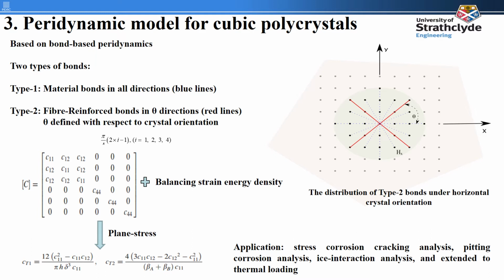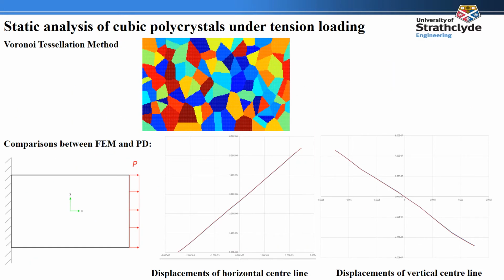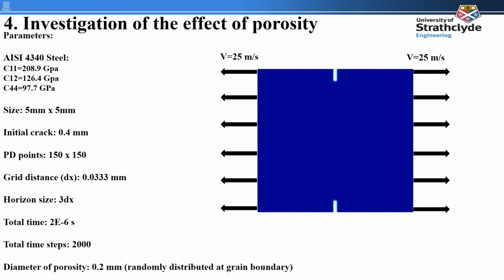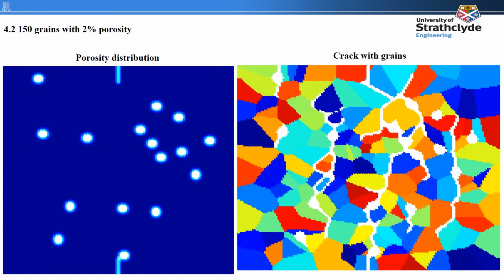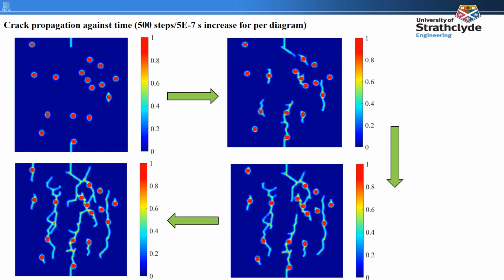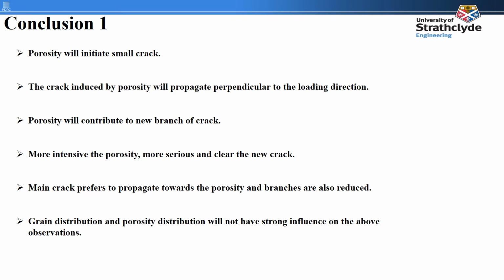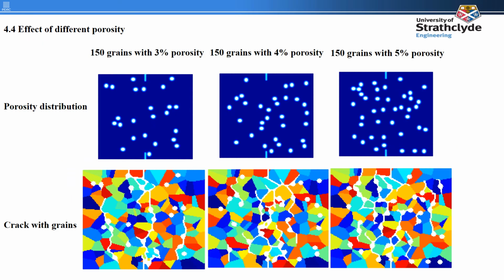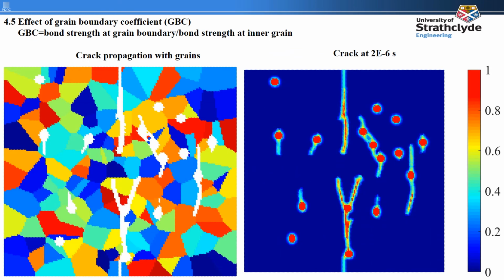Investigation of the Effect of Porosity on Intergranular Brittle Fracture Using Peridynamics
(Mingyang Li, Selda Oterkus, Erkan Oterkus)